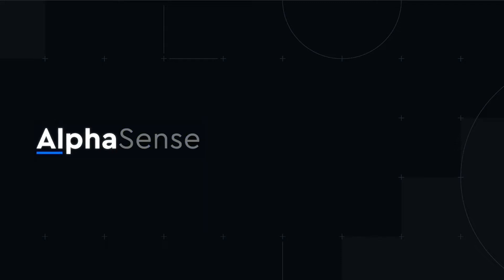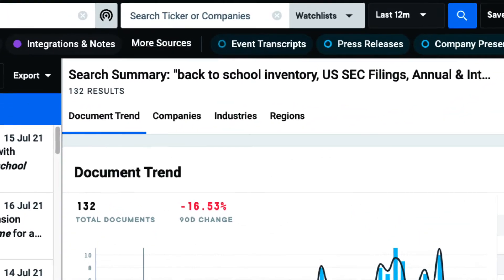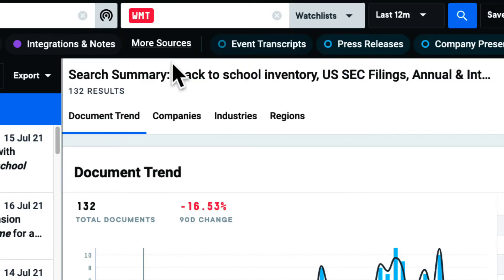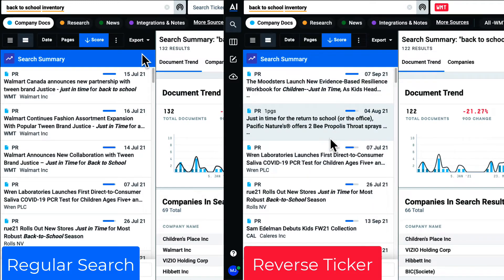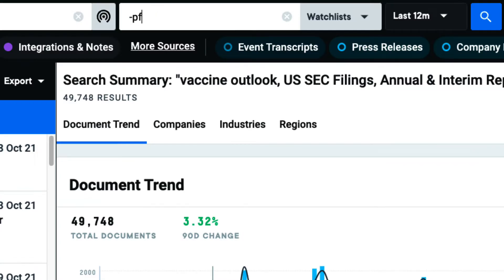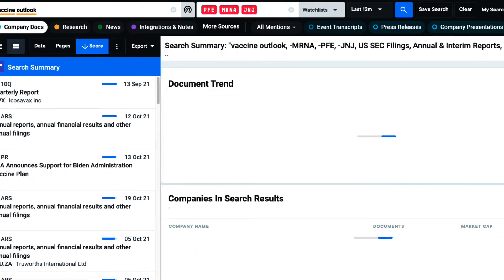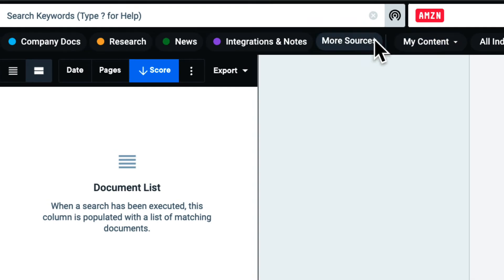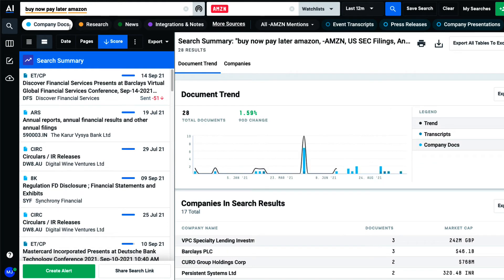Reverse Ticker Searching in AlphaSense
Remove companies from your search results with Reverse Ticker Searching in AlphaSense